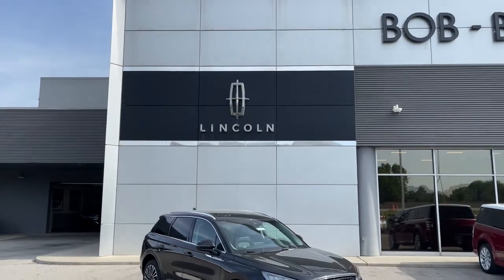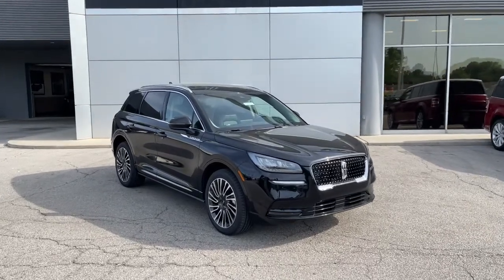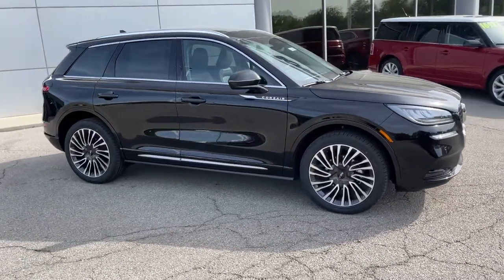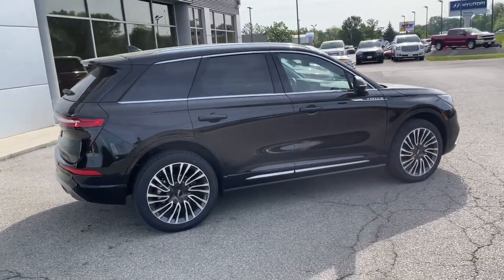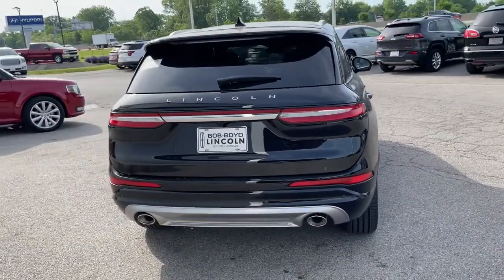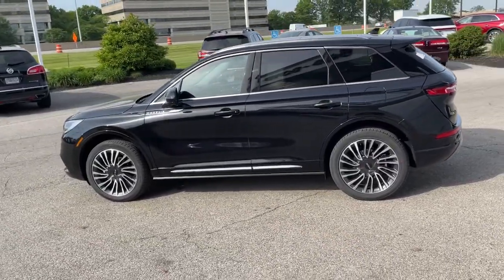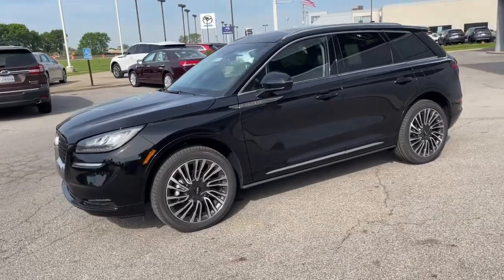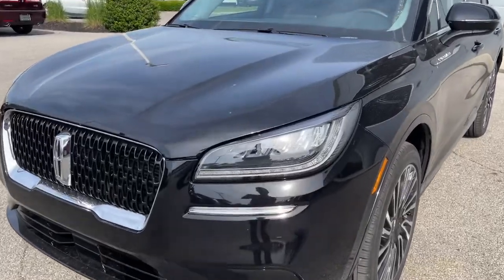2021 Lincoln Corsair Lancaster, Delaware, Columbus, Powell, Dublin, OH C21428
Infinite Black New 2021 Lincoln Corsair available in Lancaster, Ohio at Bob Boyd Lincoln of Columbus. Servicing the Delaware, Columbus, Powell, Dublin, OH area.

2445 Billingsley Rd.

ENGINE: TURBOCHARGED 2.3L I-4,17 MINI SPARE WHEEL  -inc: T155/70D17 Spare Tire,ELEMENTS PACKAGE  -inc: Windshield Wiper De-Icer  Heated Rear Seat  Heated Steering Wheel  Rain Sensing Wipers,ALL-WEATHER FLOOR LINERS W/FR&RR CARPET FLOOR MATS,TRANSMISSION: 8-SPEED AUTOMATIC (8F40)  -inc: SelectShift capability,CARGO AREA PROTECTOR,SPORT PACKAGE  -inc: Body-Color Front Bumper w/Painted Lower Fascia  Illuminated Front Scuff Plates  Wheels: 20 Bright Machined Aluminum  magnetic painted pockets  Tires: 245/45R20 All-Season BSW  Body-Color Plastic Rear Bumper  Engine: Turbocharged 2.3L I-4  Unique Lincoln Design Black Mesh Upper Grille,EQUIPMENT GROUP 200A,INFINITE BLACK,ADAPTIVE SUSPENSION,Turbocharged,All Wheel Drive,Power Steering,ABS,4-Wheel Disc Brakes,Brake Assist,Brake Actuated Limited Slip Differential,Aluminum Wheels,Tires - Front Performance,Tires - Rear Performance,Sun/Moonroof,Generic Sun/Moonroof,Panoramic Roof,Heated Mirrors,Power Mirror(s),Integrated Turn Signal Mirrors,Power Folding Mirrors,Rear Defrost,Privacy Glass,Intermittent Wipers,Variable Speed Intermittent Wipers,Rear Spoiler,Remote Trunk Release,Power Liftgate,Power Door Locks,Daytime Running Lights,Automatic Headlights,LED Headlights,Fog Lamps,AM/FM Stereo,Navigation System,Premium Sound System,Satellite Radio,HD Radio,Requires Subscription,MP3 Player,Steering Wheel Audio Controls,Satellite Radio,HD Radio,Requires Subscription,Bluetooth Connection,Pass-Through Rear Seat,Rear Bench Seat,Adjustable Steering Wheel,Trip Computer,Power Windows,WiFi Hotspot,Leather Steering Wheel,Keyless Entry,Power Door Locks,Keyless Start,Keyless Entry,Power Door Locks,Hands-Free Liftgate,Universal Garage Door Opener,Cruise Control,Climate Control,Multi-Zone A/C,A/C,Woodgrain Interior Trim,Power Driver Seat,Power Passenger Seat,Leather Seats,Bucket Seats,Heated Front Seat(s),Driver Adjustable Lumbar,Passenger Adjustable Lumbar,Seat Memory,Auto-Dimming Rearview Mirror,Driver Vanity Mirror,Passenger Vanity Mirror,Driver Illuminated Vanity Mirror,Passenger Illuminated Visor Mirror,Floor Mats,Remote Engine Start,Mirror Memory,Remote Engine Start,Keyless Start,MP3 Player,Telematics,Auxiliary Audio Input,Smart Device Integration,Requires Subscription,Power Windows,Power Door Locks,Trip Computer,Security System,Engine Immobilizer,Traction Control,Stability Control,Traction Control,Front Side Air Bag,Rear Parking Aid,Blind Spot Monitor,Cross-Traffic Alert,Lane Departure Warning,Lane Keeping Assist,Lane Departure Warning,Tire Pressure Monitor,Driver Air Bag,Passenger Air Bag,Front Head Air Bag,Rear Head Air Bag,Passenger Air Bag Sensor,Knee Air Bag,Driver Restriction Features,Child Safety Locks,Back-Up Camera